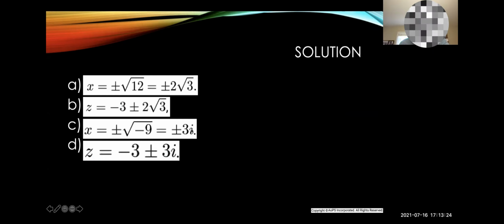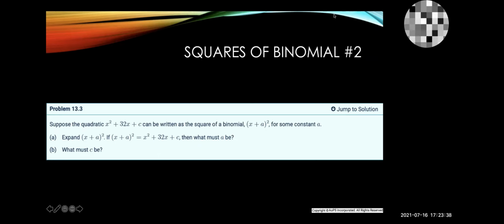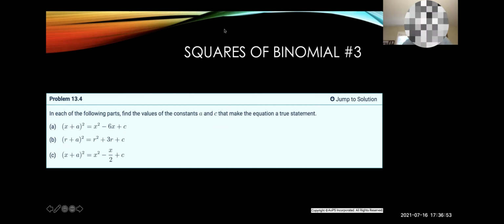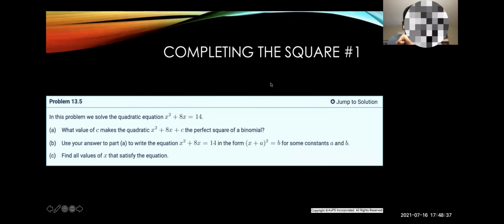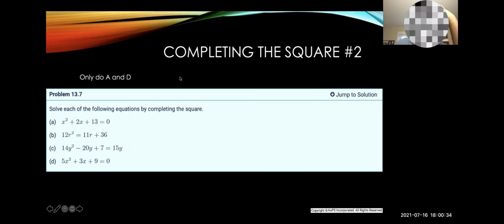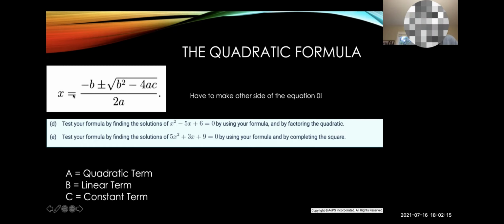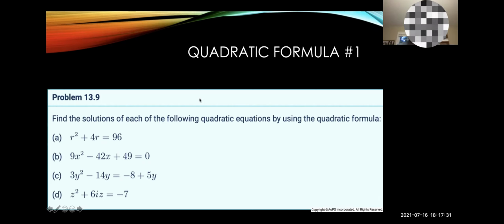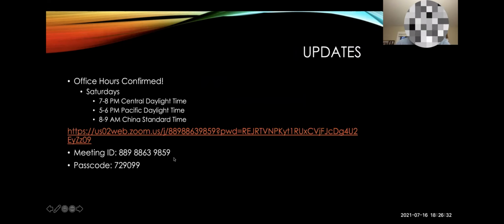Cloud Classroom 2021 Summer, Introduction to Algebra II, Class 4